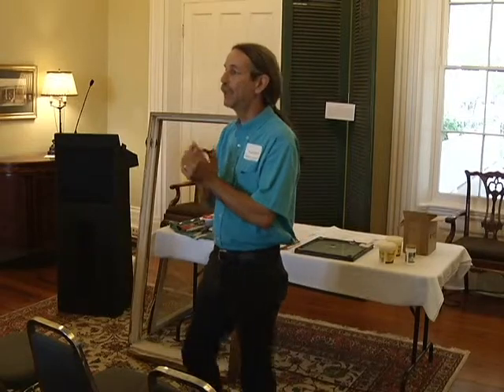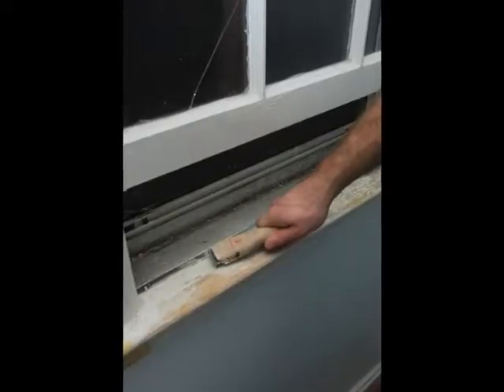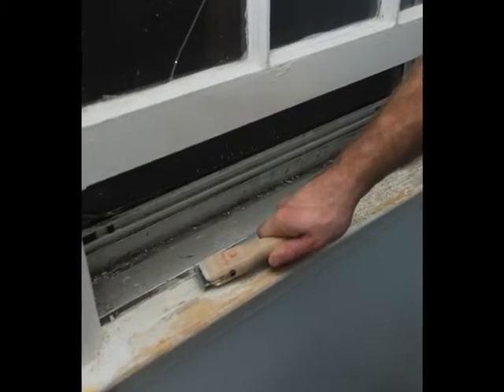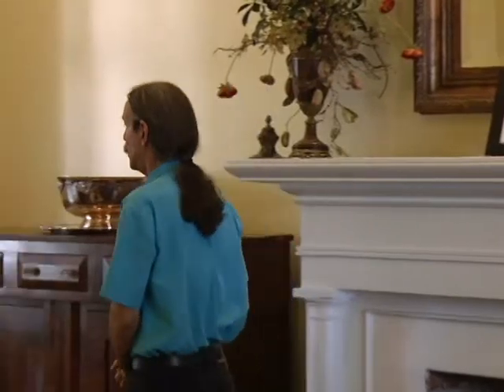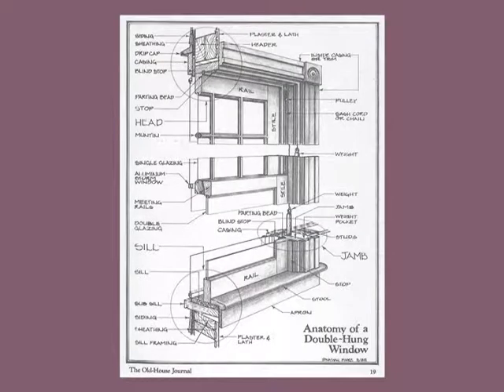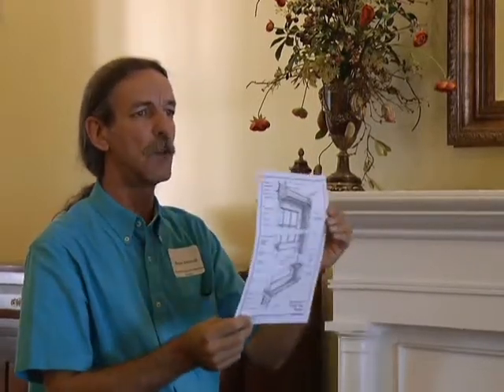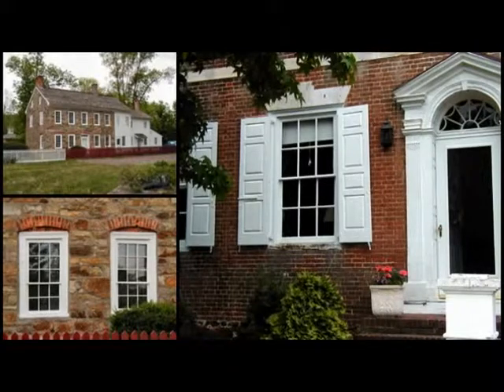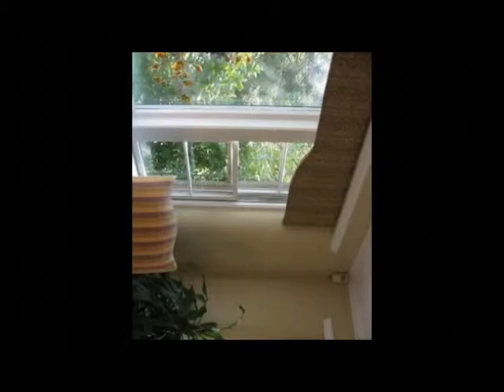VTS 01 1